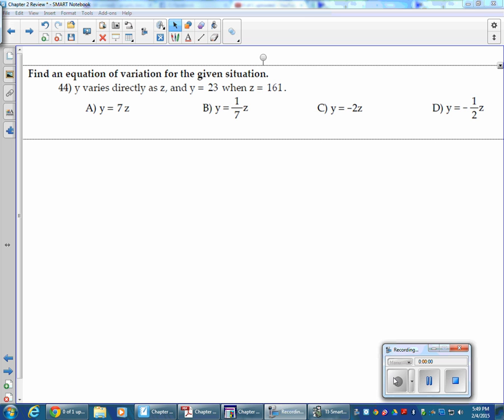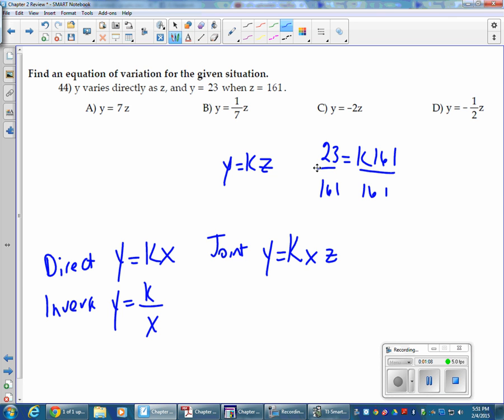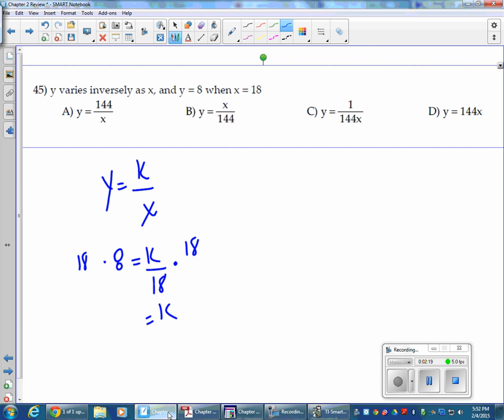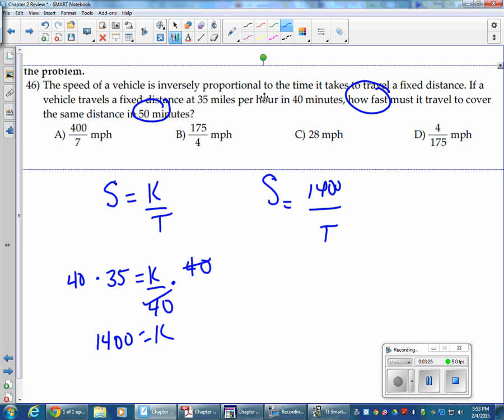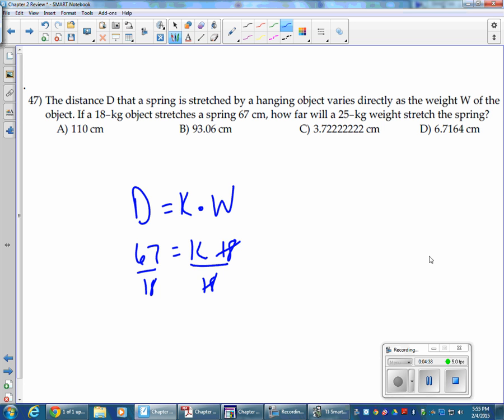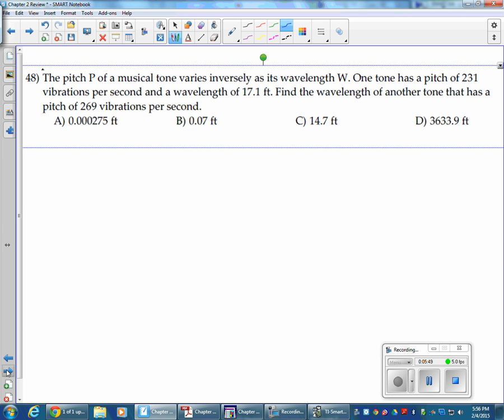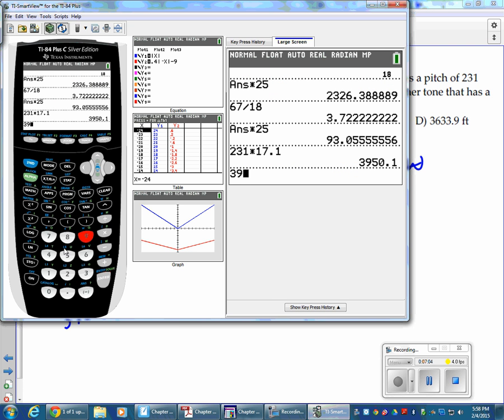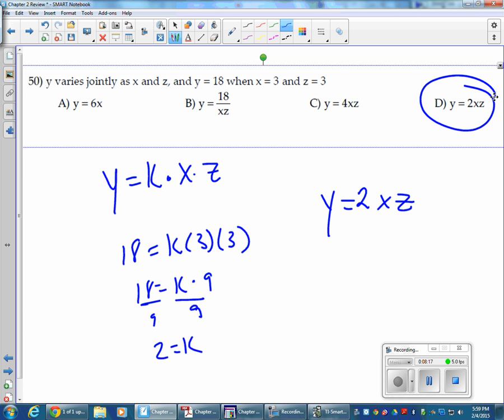44 50 chapter 2 review